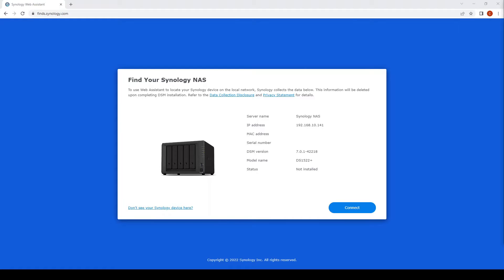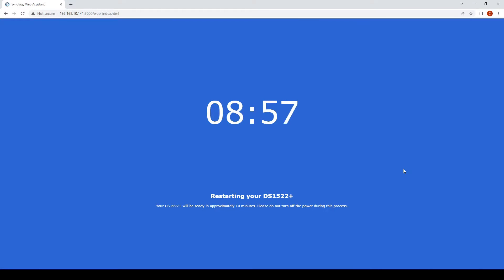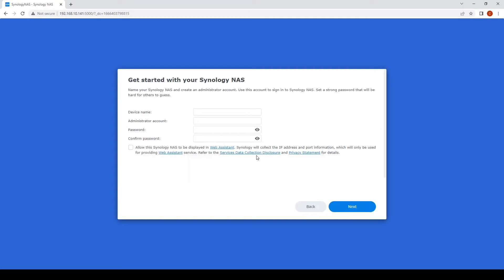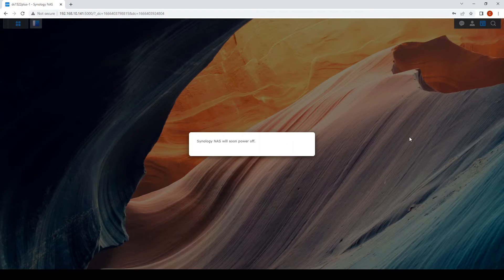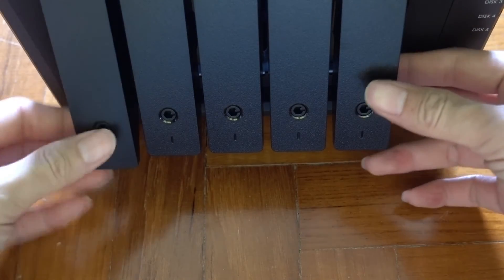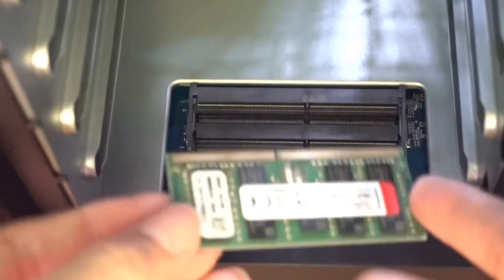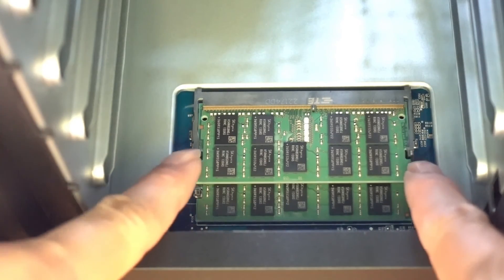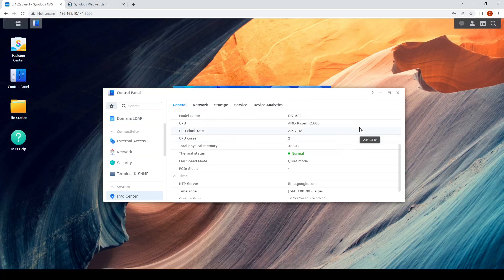How to install ram on Synology DS1522+?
RAM memory module used
Kingston Server Premier
KSM26SED8/16HD
16GB PC4-2666 CL19 ECC 260 - Pin SODIMM